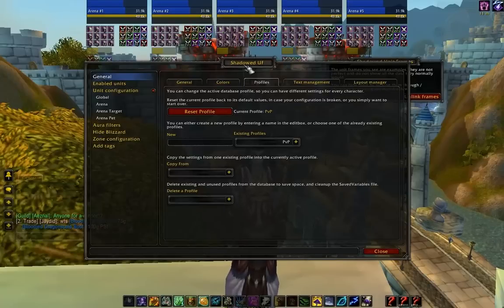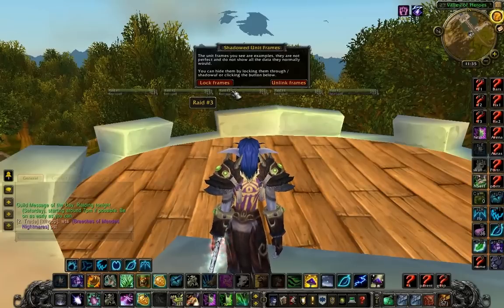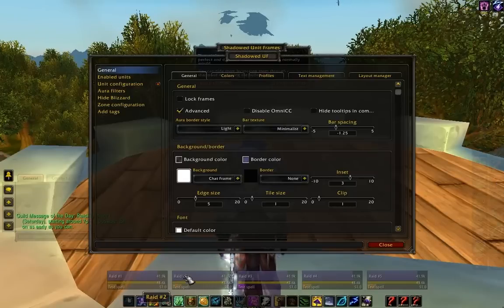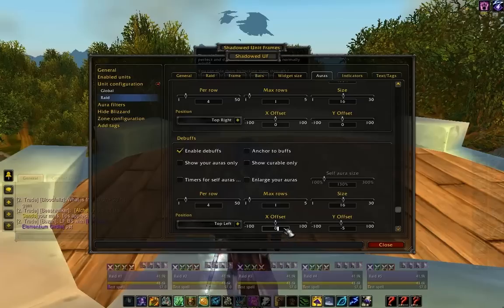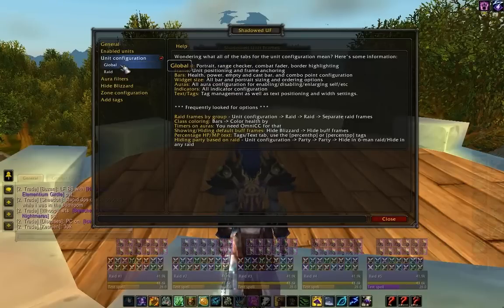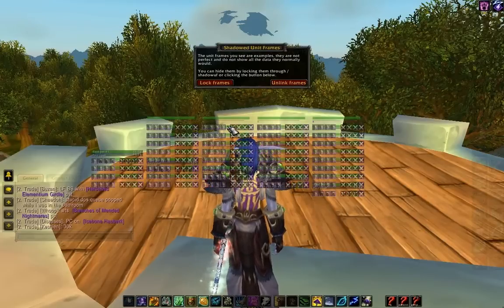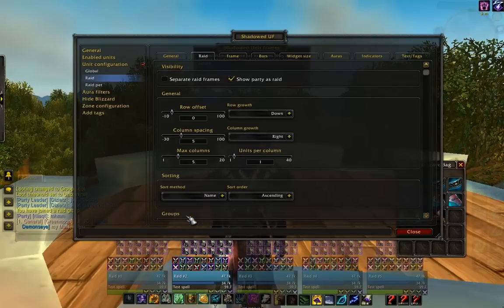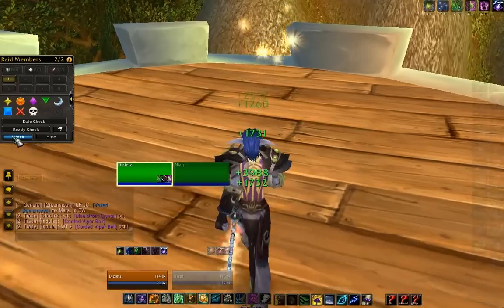Raid Frames for Shadowed Unit Frames - An AJ PvP UI Tutorial - Part 5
This is Part 5 of the Arena Junkies feature on how to configure your Unit Frames for the best possible settings for Arena combat. We'll be focusing on the Shadowed Unit Frames mod and going through the full configuration.

In this part, we will set up our raid frames (The way you see your party in arena) in SUF.